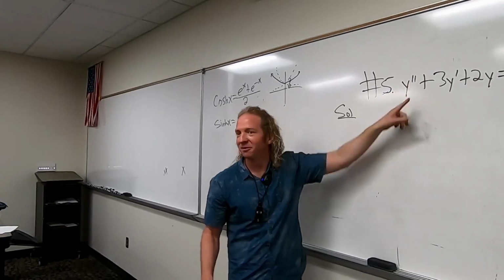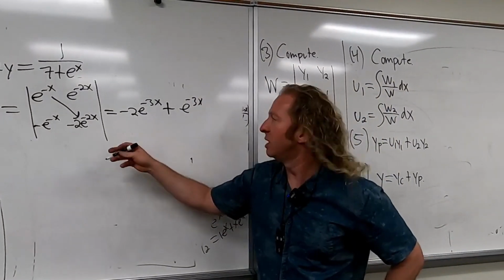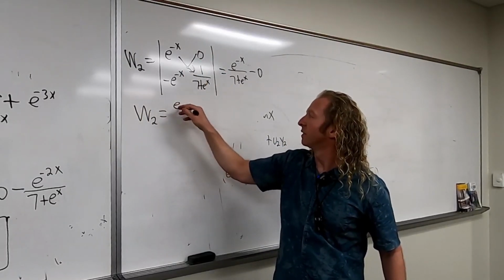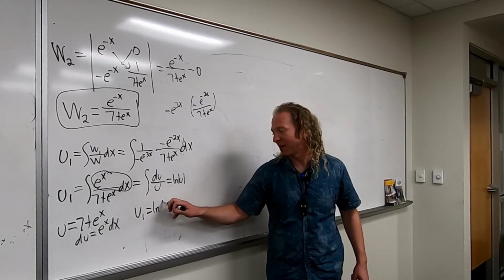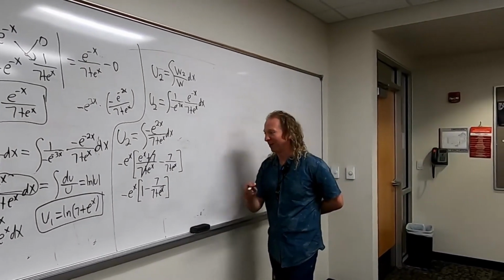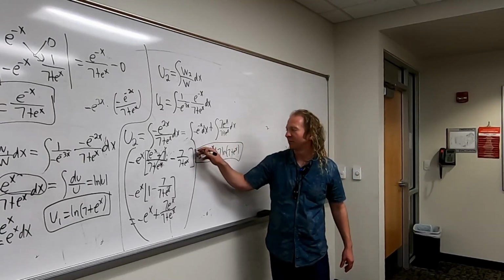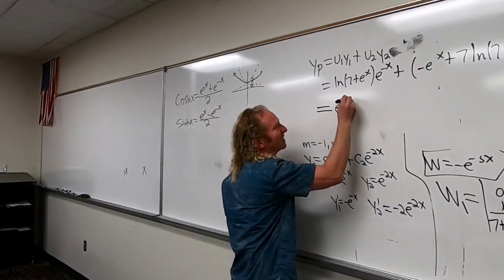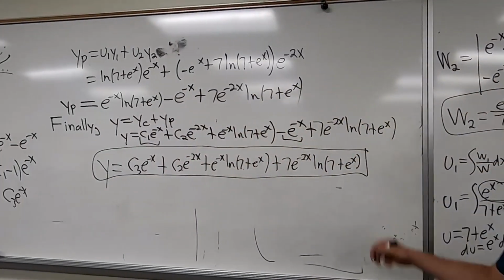Solve using Variation of Parameters y'' + 3y' + 2y = 1/(7 + e^x)